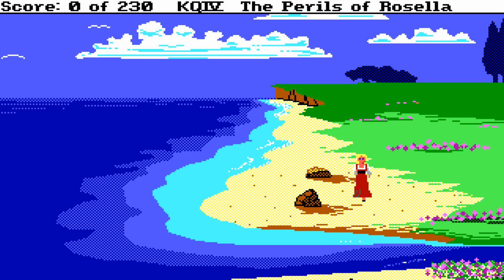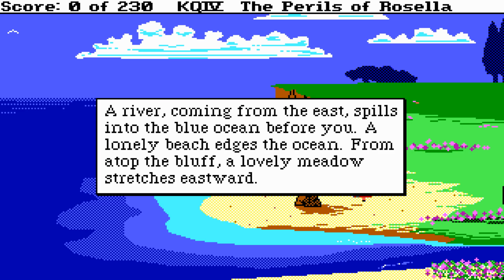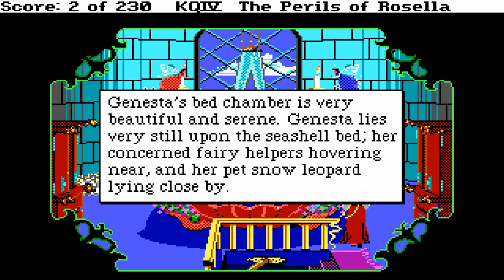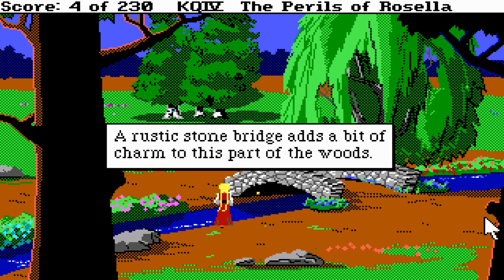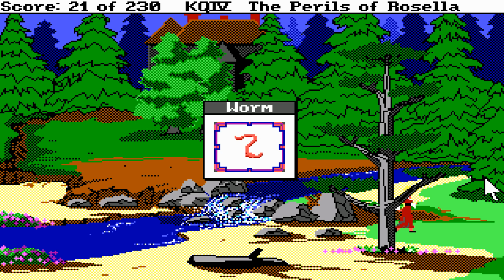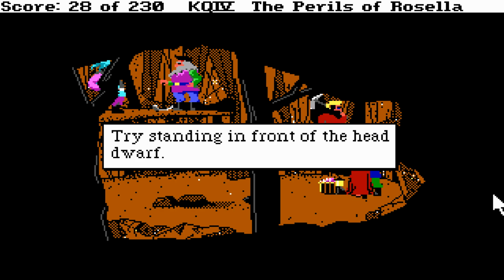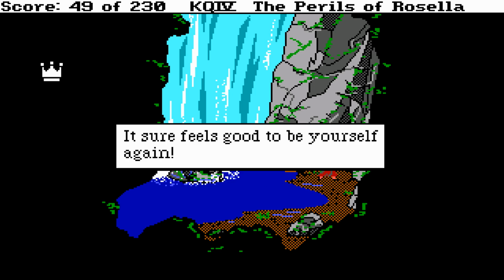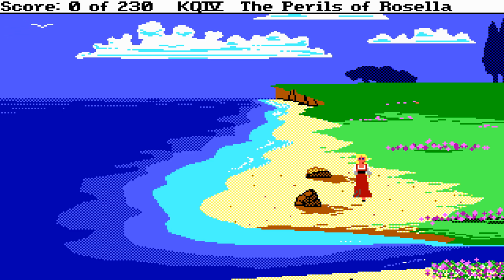King's Quest IV The Perils of Rosella PC Playthrough Part 1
Special Note: I am not getting paid by Good Old Games and such. Instead I am going to advertise on where to get the games for free at one of the sites you pay for it. In this case here is the link to Good Old Games.

Not only it comes with four from this playthrough, it comes with 5 and 6 as well. Tell Good Old Games on Social Media that Lord Fenton Gaming sent you.

Hello and welcome to Lord Fenton Gaming plays King's Quest IV The Perils of Rosella PC version, I am your host Lord Fenton. In part 1 of the playthrough of King's Quest 3 The Perils of Rosella PC Version, I am going to start out in this wonderful classic. You will all see the KQ 4 Intro and I will get the Magic Fruit after gathering many items. Let's kick off this great classic with a bang together.

Video Start - 0:00
Intro - 0:10

King's Quest 4 history and my personal history of the game - 0:36
The Day and Night Cycle - 1:52
The Game's Introduction - 3:07

Note: In this video I will gather all the items for use in this video now and/or later on in the game.

Welcome to King's Quest IV - 10:56
It is the Gordon Fisherman - 12:57
The problems of the couple - 14:30
To Genesta island (Watch for Jaws) - 16:47

Note: If you notice that I am starting my item collection in the game. This way I can go quicker for certain tasks in the game instead of getting the item during it unless it is a new location.

Get that feather - 18:12
Exploring the island and castle - 19:34
We got to get Lilith I mean Genesta talisman back - 21:54
Back to Jaws infested waters - 24:35
Hey it is Pan - 25:39
Stealing is ok as long as Cupid runs away - 26:44
The WORST bard ever - 29:59
Remember the Unicorn - 31:32
Golden Ball and Frog with Crown solution - 32:33
Exploring the Haunted Mansion and it's area - 37:19

Note: In King's Quest IV there are timed events. This one is the worm. The bird eats the worm your at a dead end. Dead end means reloads save. If you chase the bird away and let the worm go into the ground than dead end. Chase the bird off and than get the worm.

TIMED EVENT The Worm - 42:56
No stupid Humans are allowed - 43:58
This house is a mess you know what to do - 45:55
The virtue of Honesty with the pouch - 53:09
The Bard needs a new career - 56:27
The virtue of Compassion with the pouch and couple - 58:13
Let's go fishing like the Gordon Fisherman - 1:00:15
Pan and the Lute - 1:02:29
We have everything so next stop the cave - 1:04:08
Avoiding the Troll and going across the chasm - 1:06:19
How to get pass Cobra Kai for the Magic Fruit - 1:08:19
Time to leave this entire area - 1:11:44
FREEDOM!!! - 1:15:00

Recap and Outro - 1:15:45
Other Classic games and more - 1:16:42

This footage was shot on my PC using Shadowplay.

Here is my playlist of my One shot and One full playthrough run: